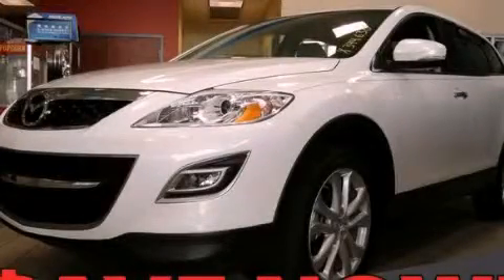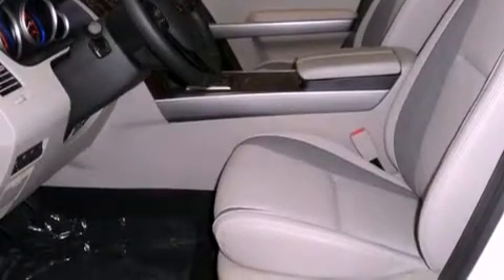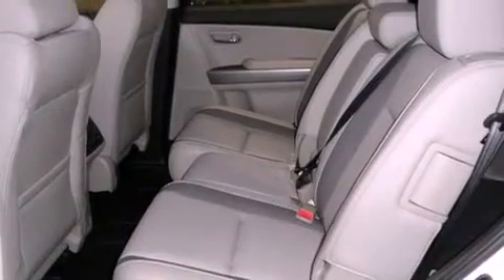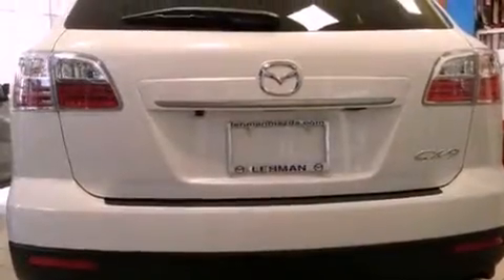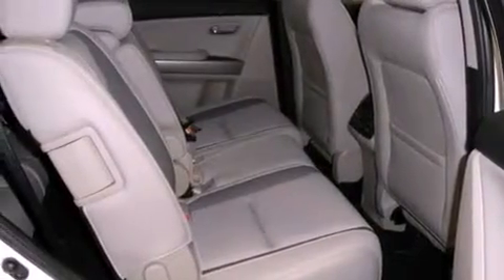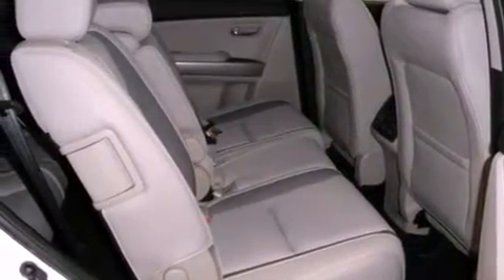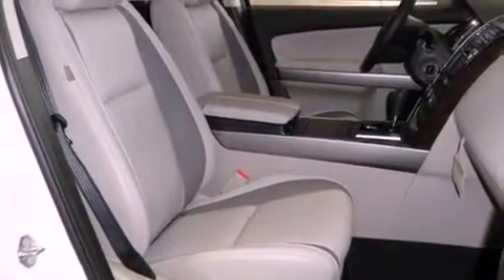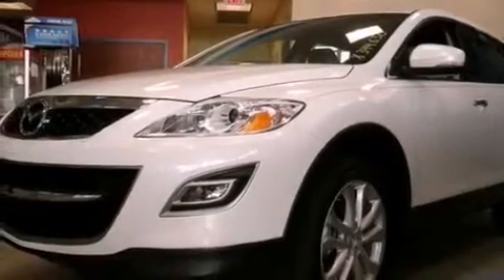2012 Mazda CX-9 Miami FL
Year : 2012
 Make : Mazda
 Model : CX-9
 Engine : gas v6 3.7l/227
 Trans . : automatic
 Exterior : white
 Miles : 10
 Interior : tan

 Lehman Mazda

 2012 Mazda CX-9 Miami FL